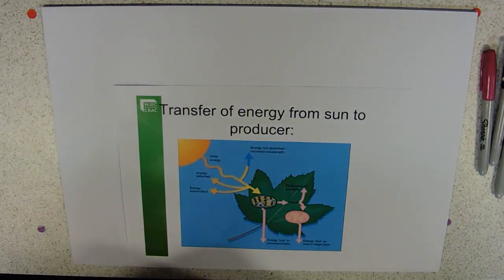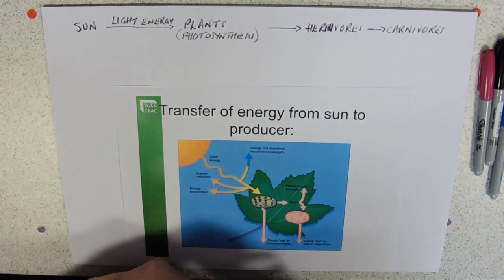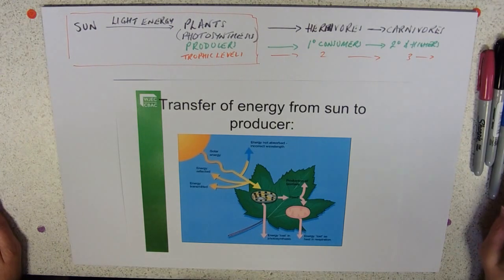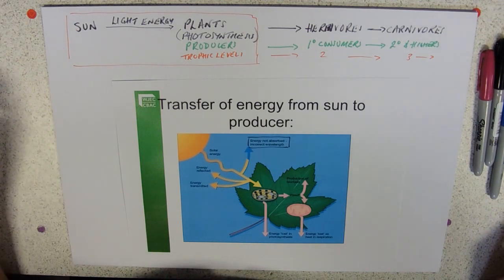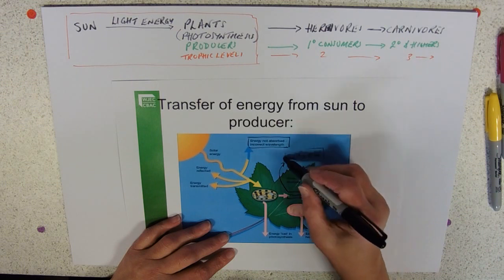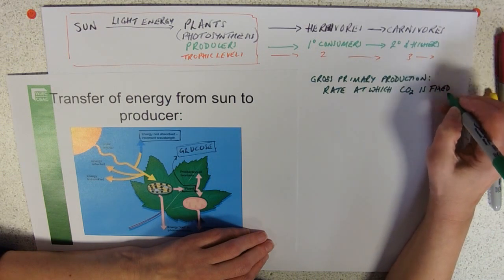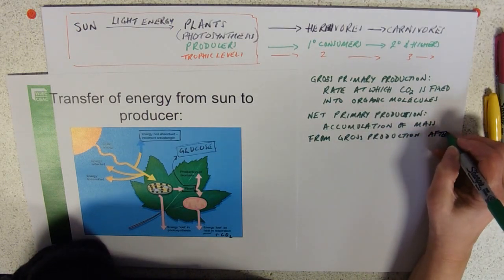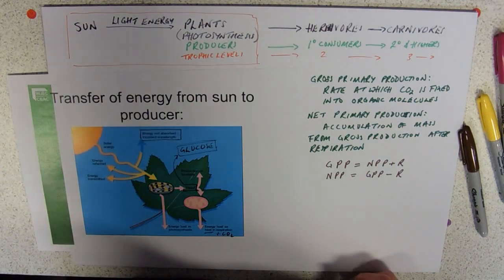Energy flow through ecosystems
We've a lot to thank plants for